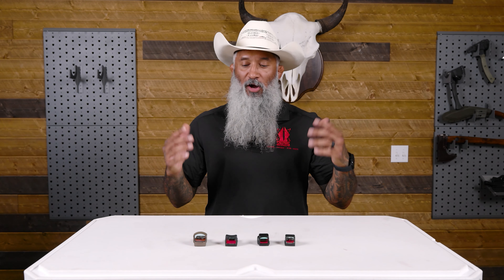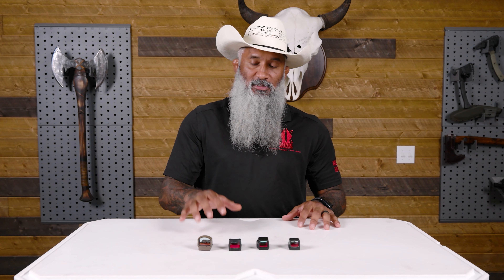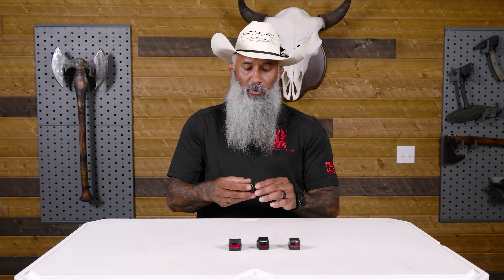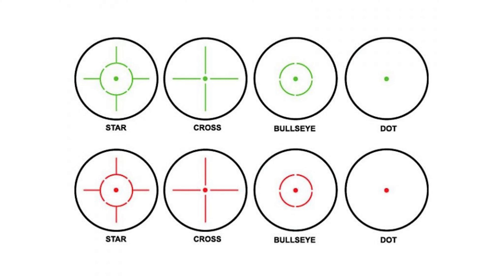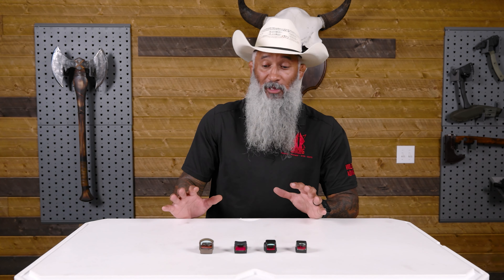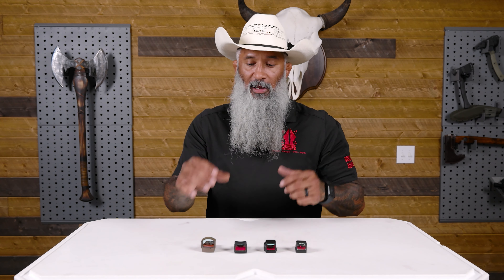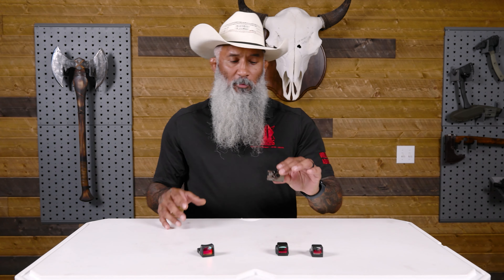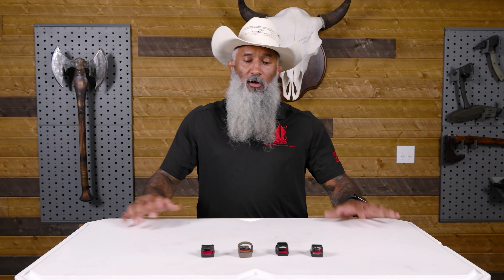Best Red Dot Sights for Pistol and How To Choose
Ready to upgrade to a red dot? I'm breaking down everything from the basics of red dot functionality to choosing the right one for your rig. We’ll talk about costs, features, and how these sights can sharpen your reaction times and accuracy.

0:00 Intro
1:52 Cost
3:25 MOA
5:48 Battery Life
7:37 Mounting Options
9:45 Open or Closed Lens
11:37 Outro